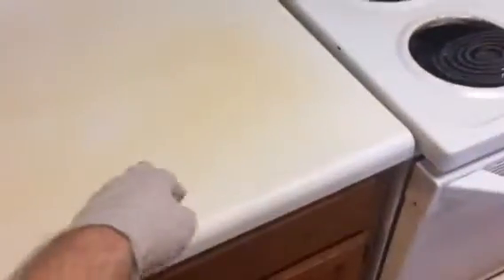Cleaning results in kitchen after paint job #1